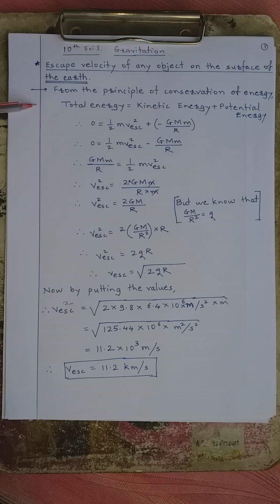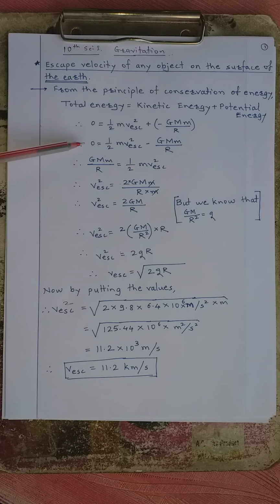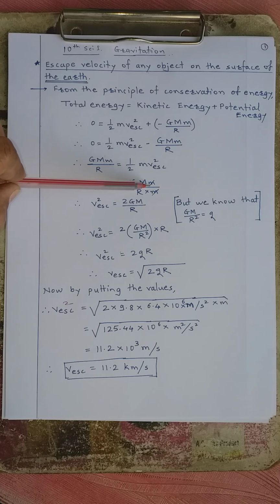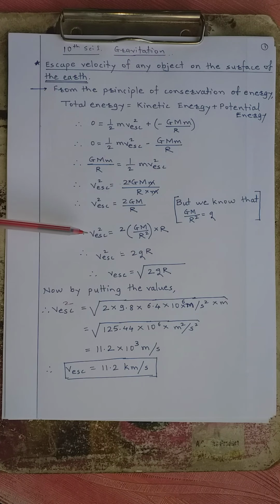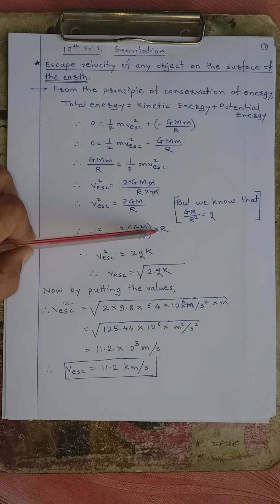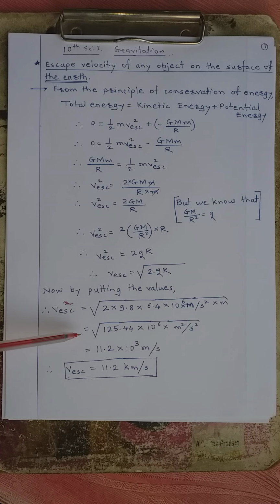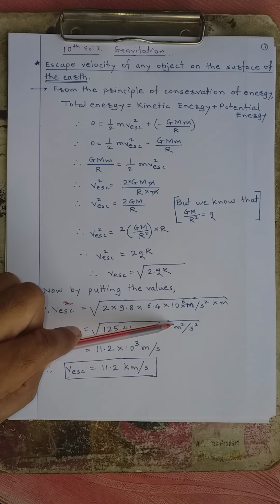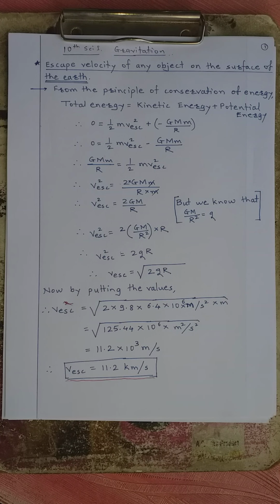10, Sc 1, Ch. 1, Gravitation, Part 12, Find escape velocity of any object on surface of the earth.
Explaned by Bharat Savalwade.